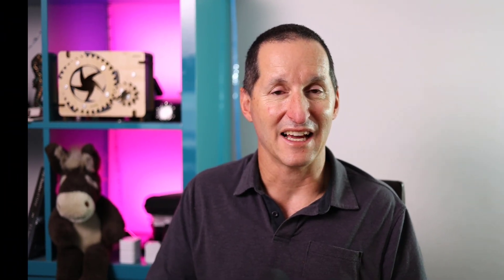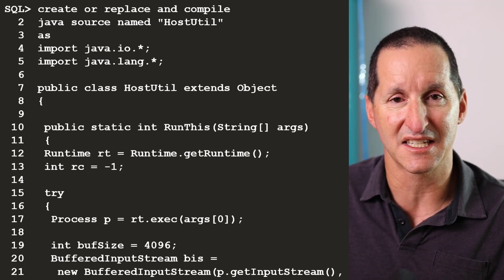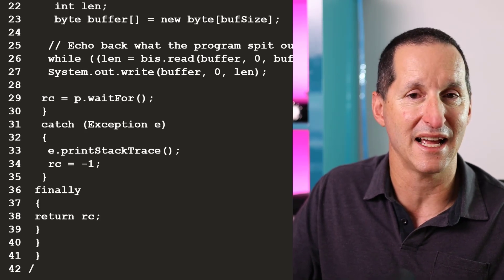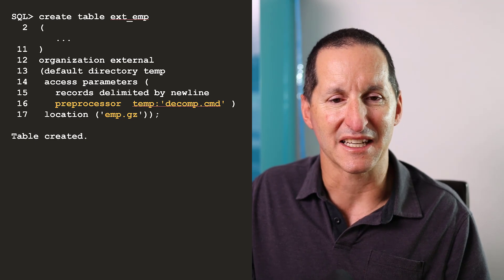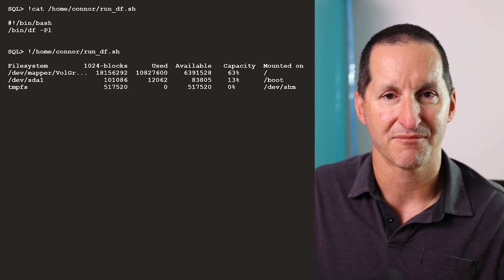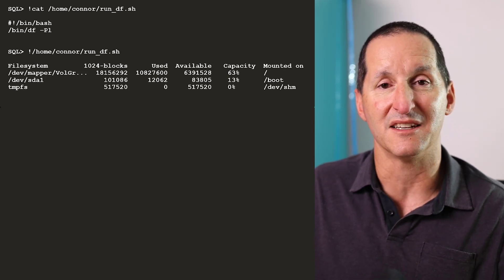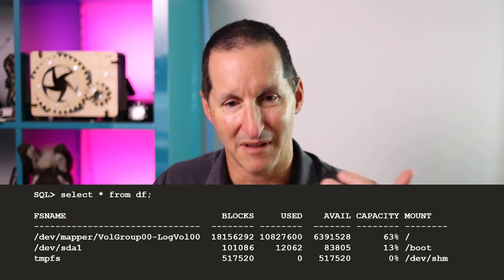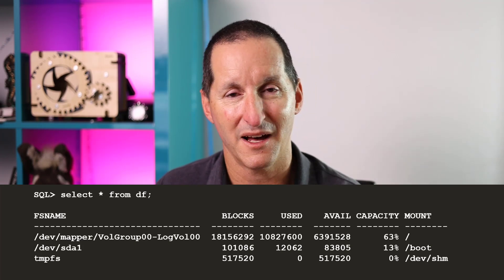Run ANY host command directly from the database!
The database is designed to insulate you from the environment it is running on. But sometimes you really need to access operating system utilities directly from within the database, and this is possible via an unexpected mechanism!

The Podcast!